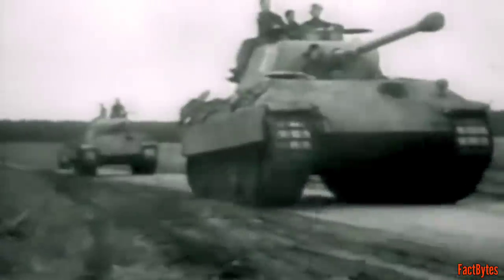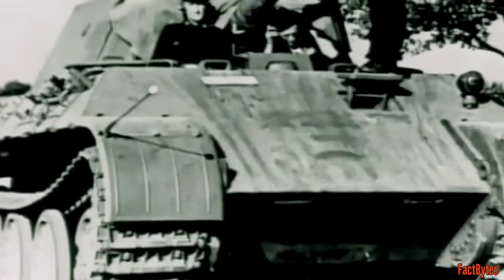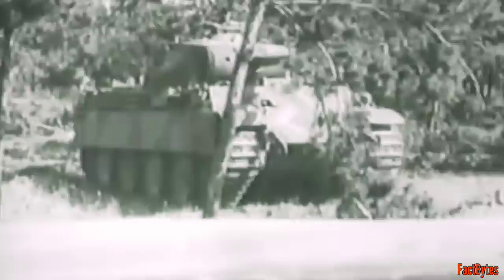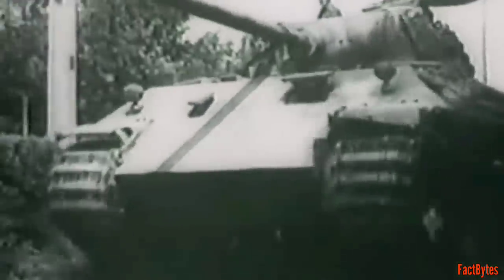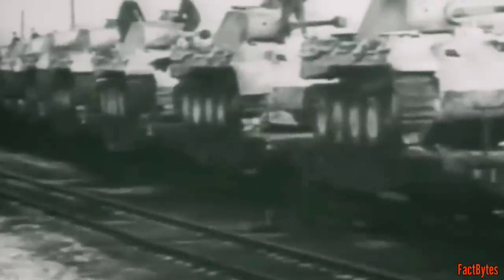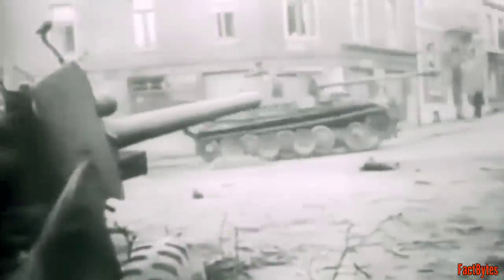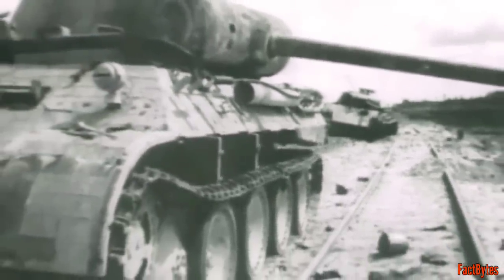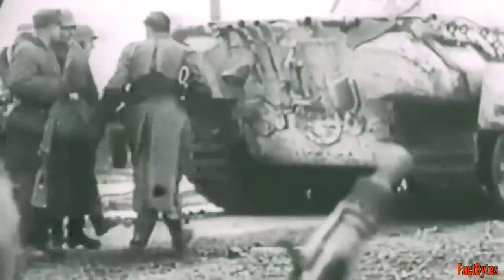Was The German Panther Really The Best Tank Of WW2?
During World War II, the German Panther tank was certainly one of the most feared machines the Allies encountered on the European battlefields.

From 1943 through 1945, it was used to great and horrifying effect on both the Western and Eastern Fronts.

Both the men who built it and the men who fought against it regarded it as one of the best tanks ever built.

The Panther tank was not as highly armoured or equipped as other tanks (such as the Tiger), but it was deemed superior because it was perfectly balanced.

The Panther was one of the Germans' fastest tanks; it manoeuvred significantly better than other tanks, and its guns were extremely accurate and precise.

However, The Panther has developed a mythology that is out of all proportion to its actual effectiveness as a weapon of war.

Let's try to cut through the hype, to see how good this renowned German tank was in reality.